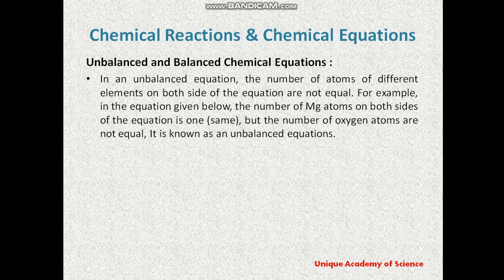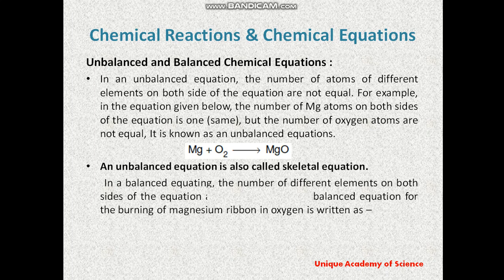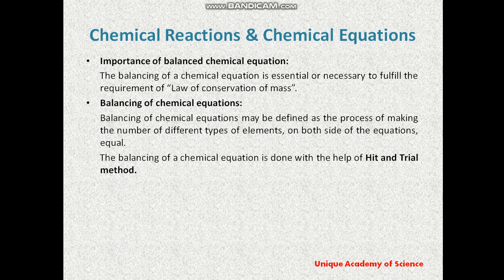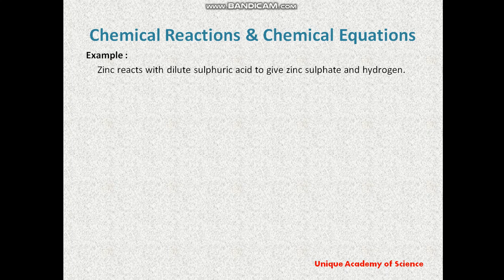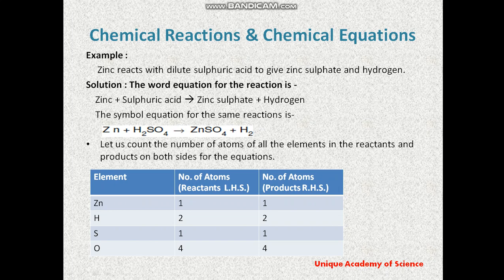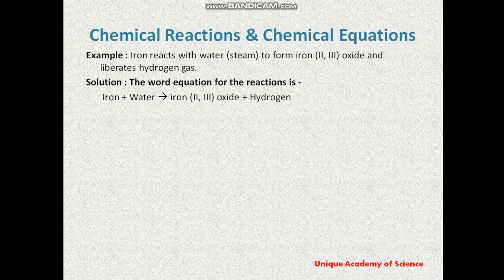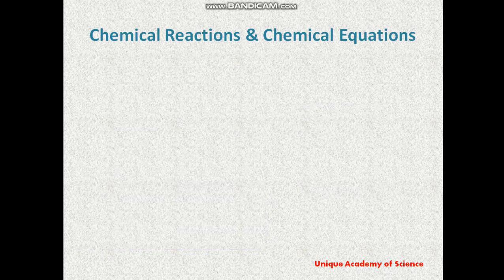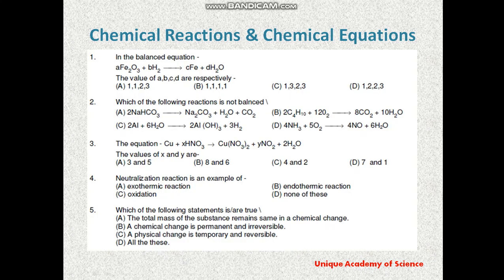Balanced and Unbalanced Chemical Equations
Chemical Reactions and Chemical Equations